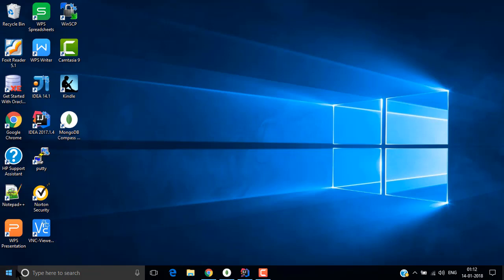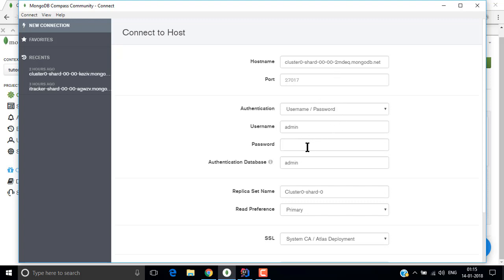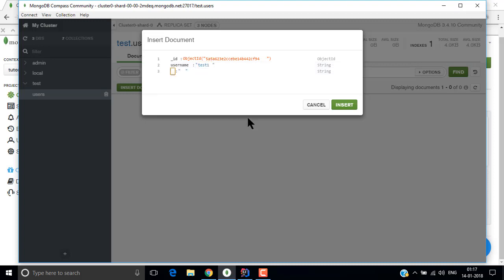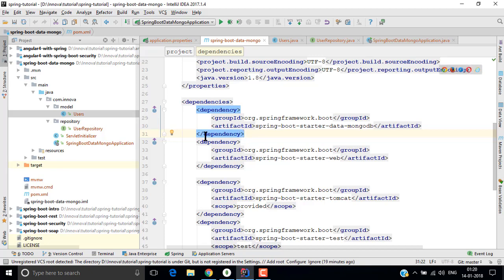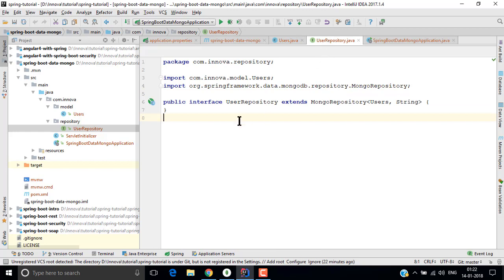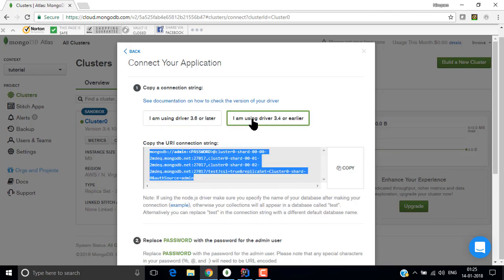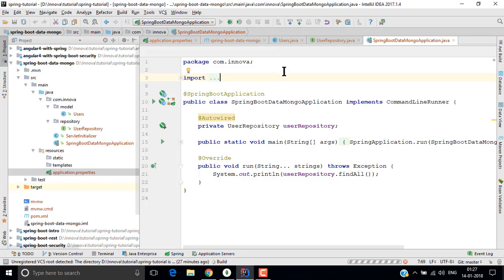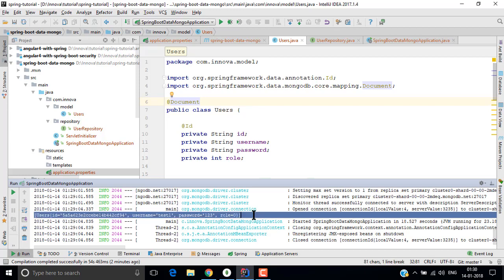Spring Boot - Introduction to Spring Data MongoDB Cloud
Learn how to setup and connect to MongoDB Cloud using Spring Data MongoDB and Spring Boot